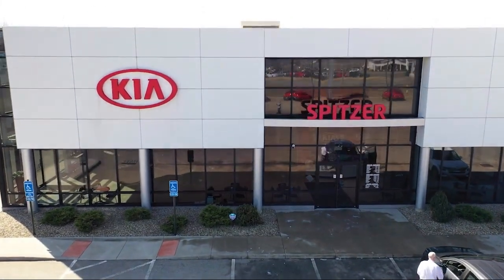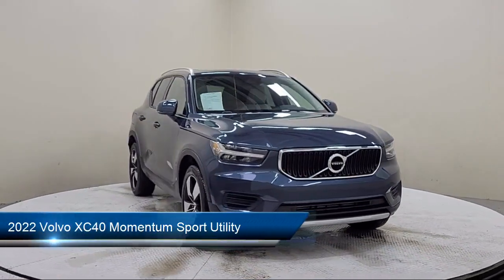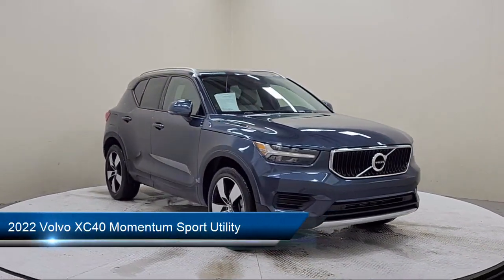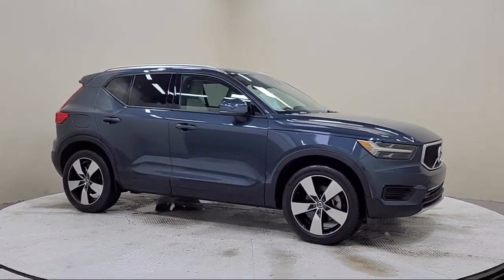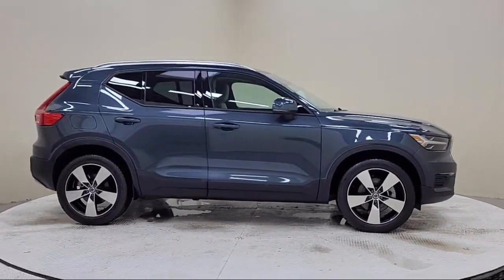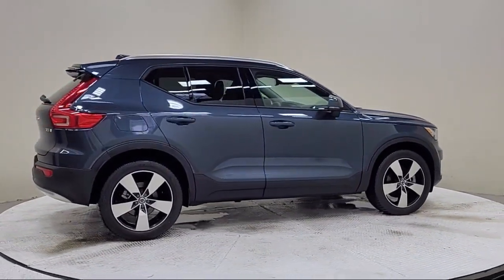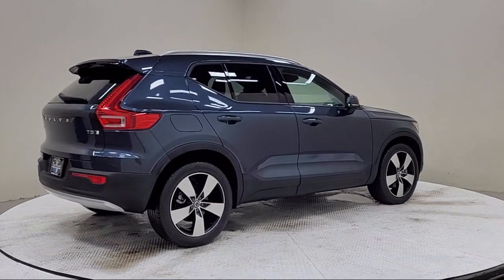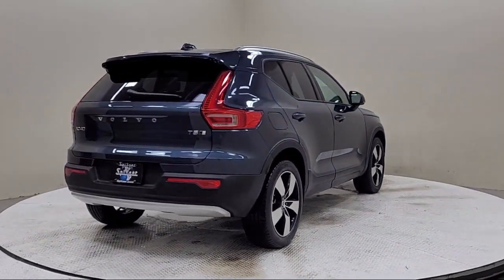2022 Volvo XC40 Momentum Sport Utility Mansfield Ashland Shelby Marion Norwalk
2022 Volvo XC40 Momentum Sport Utility Stock Number: 23402MA Vin:YV4162UK7N2708183.